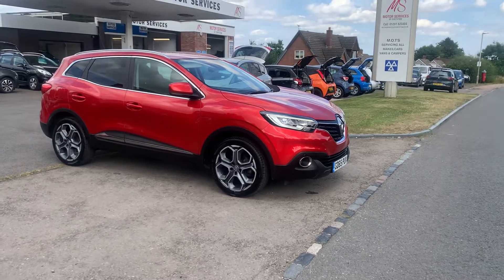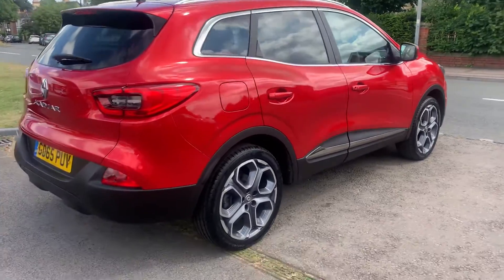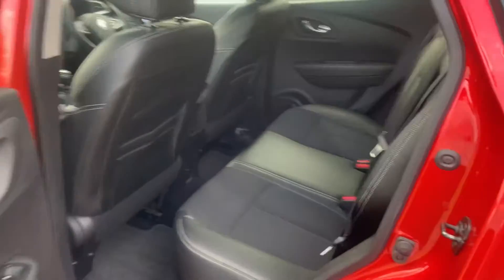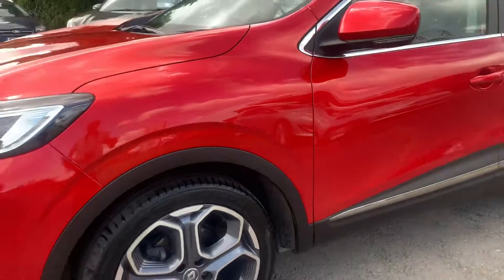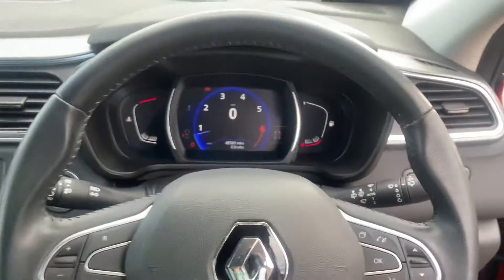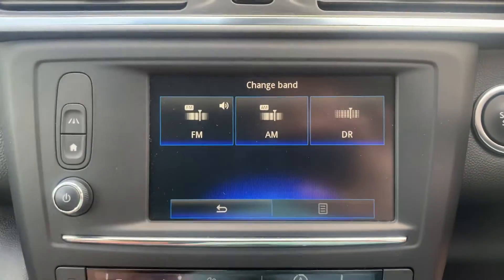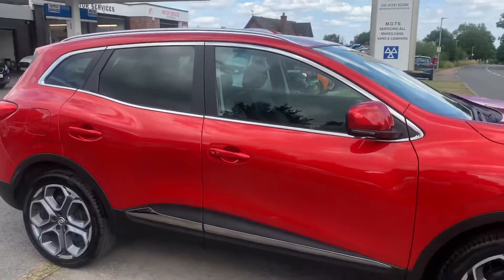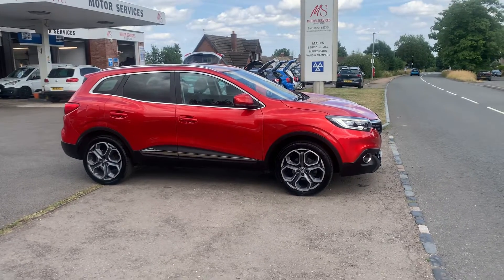2015 65 Renault Kadjar dynamique 5dr 1 owner full service history